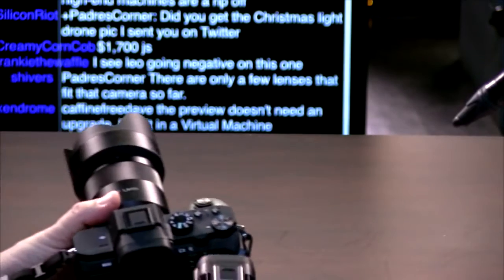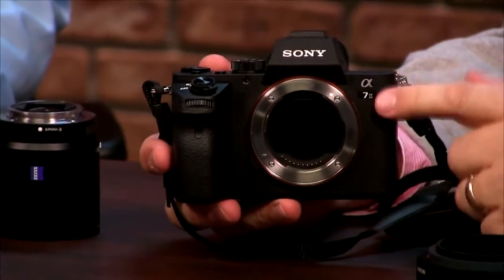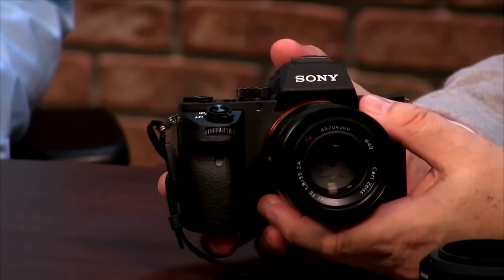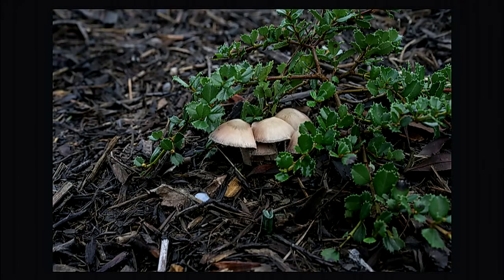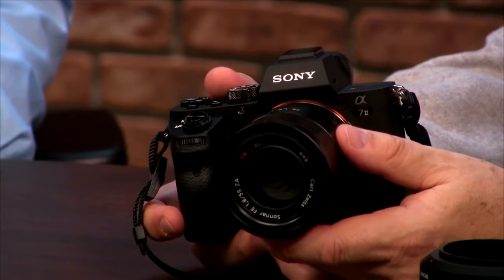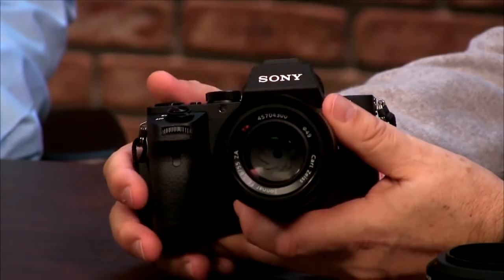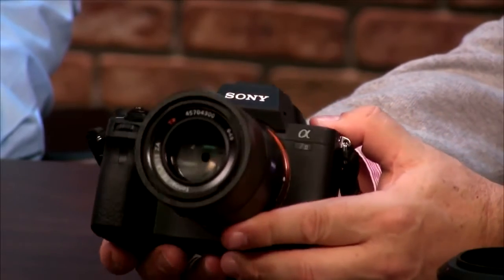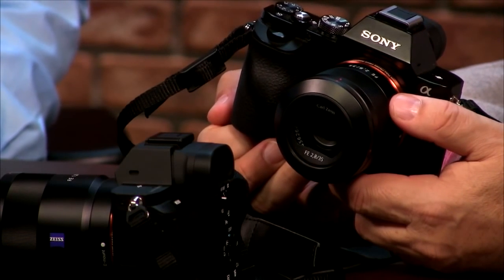Sony a7 II full Review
Sony Alpha A7 II Digital